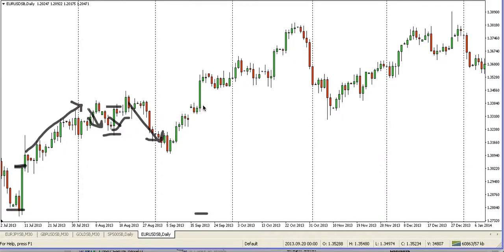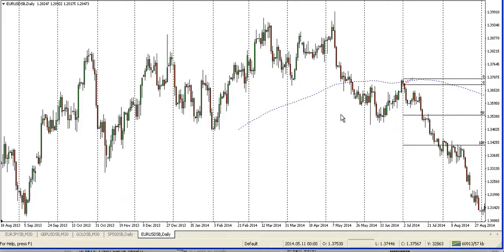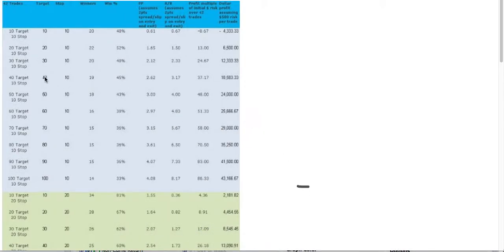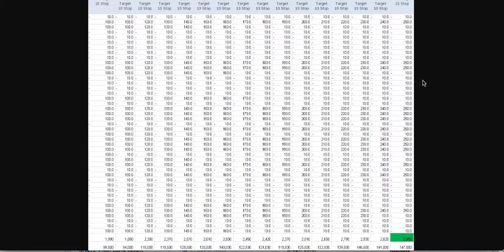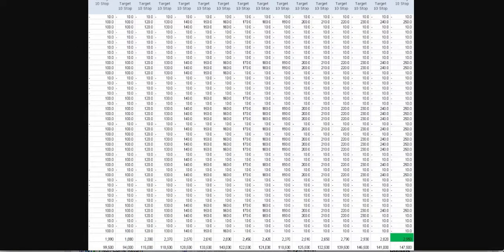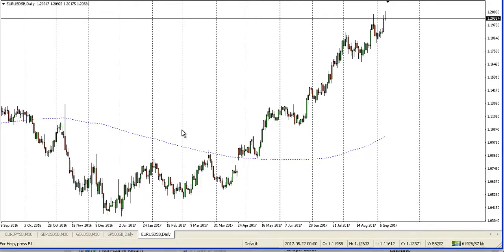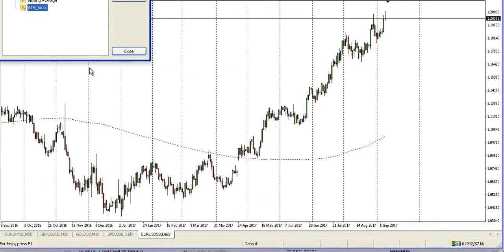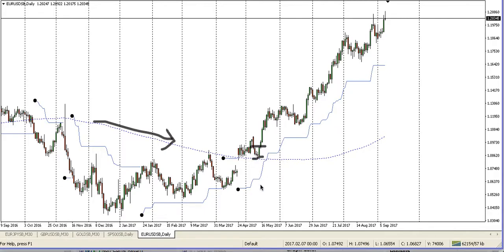trend trading 10 Daily TF